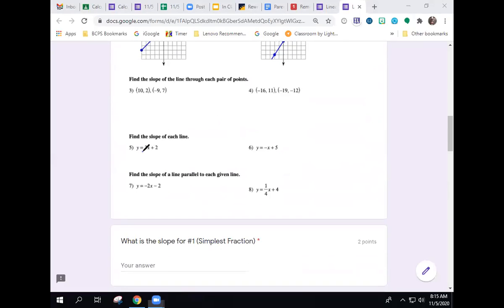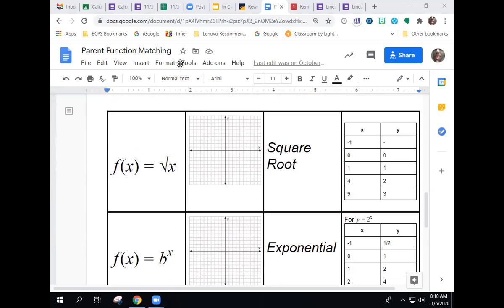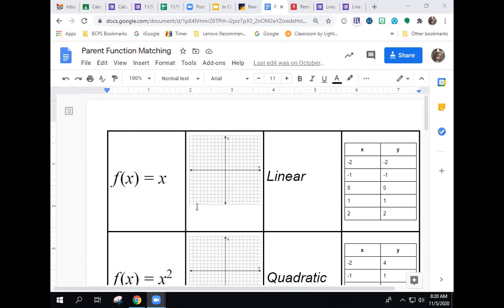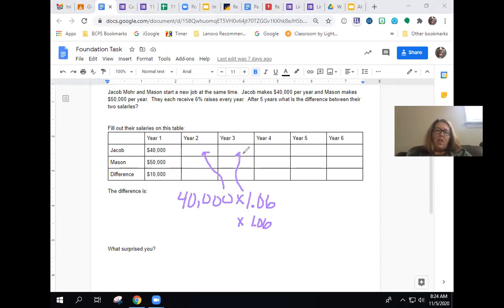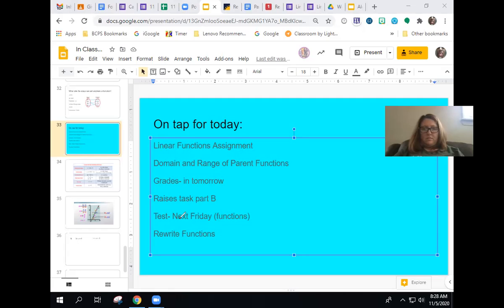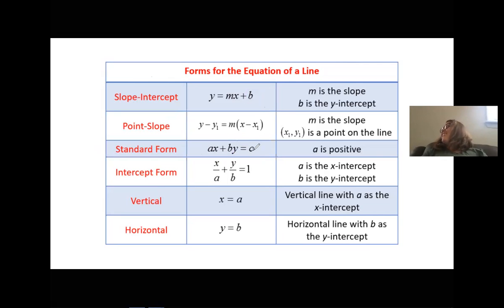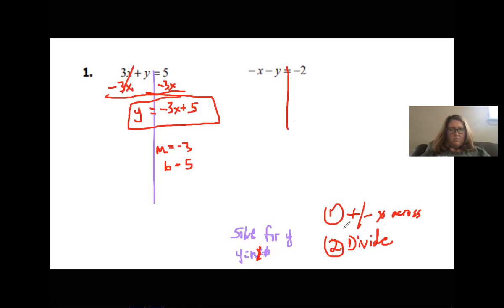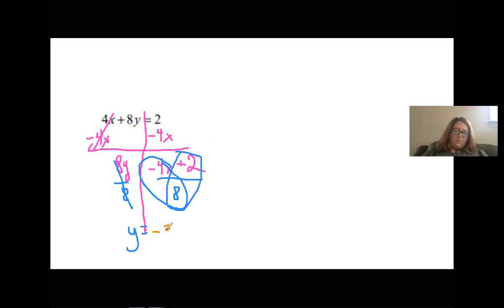11/5 zoom algebra 1